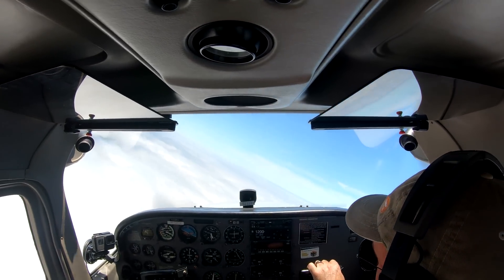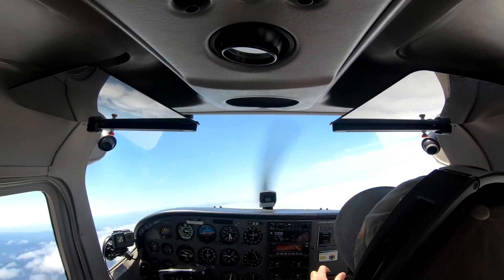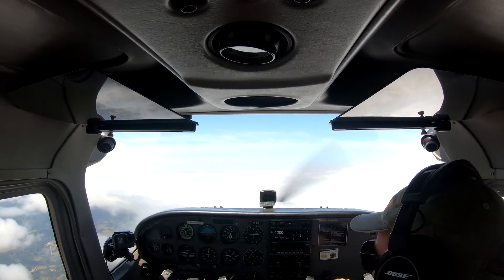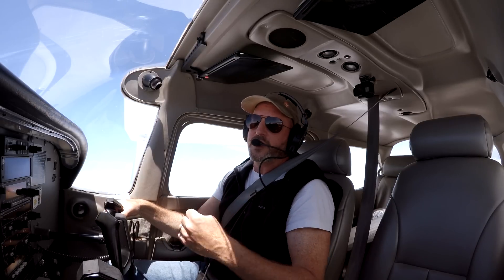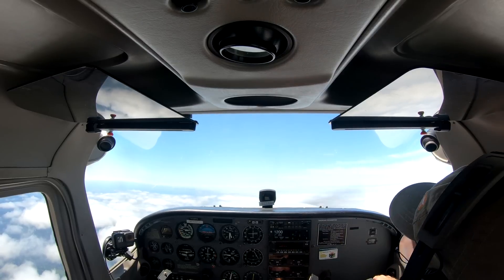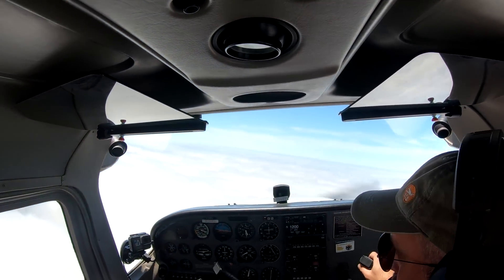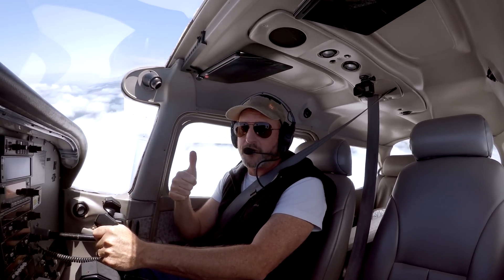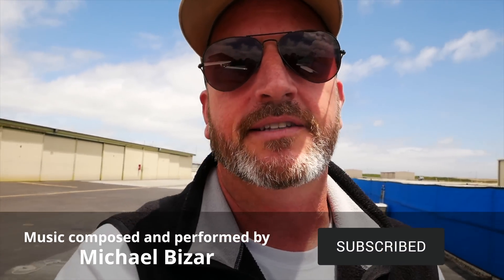Airplane Rudders! Learn to FEEL coordination in the airplane and avoid stall spin flying accidents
Loss of control is still a leading cause of aircraft accidents. Pilots don't have good stick and rudder skills, as a rule. But what can we do? A lot of us have read about or heard about "seat of your pants" flying skills but don't really know what that means or how to get good at it. What worse? It can be very hard to feel the airplane in many modern trainers.

In this video I will show you some things to consider as you work to develop these important skills. It's never too late -- so beginners and pros alike can benefit from these exercises! Please enjoy.

I've got videos and podcasts coming week over week in 2020.